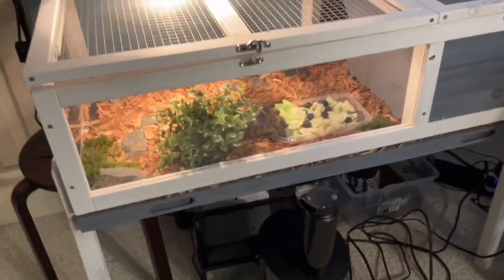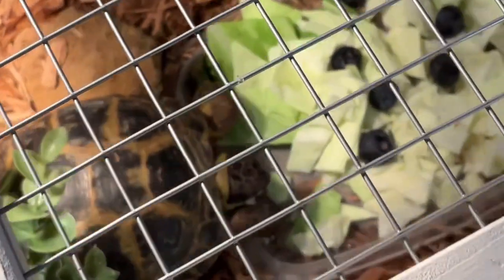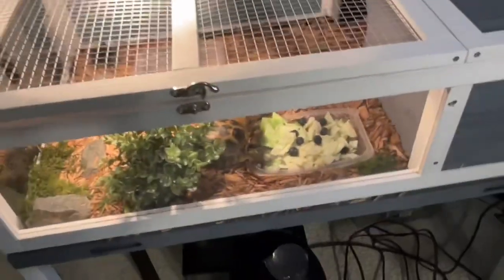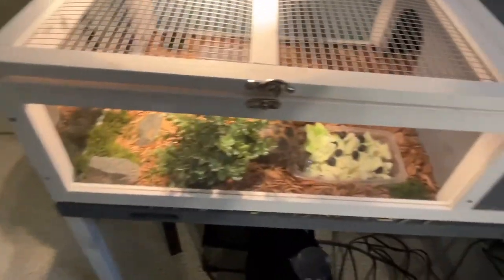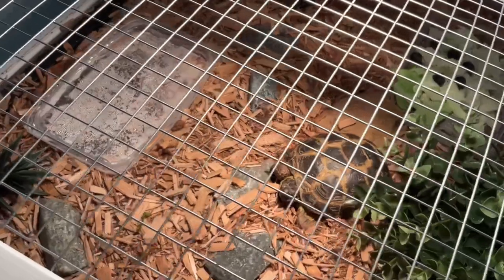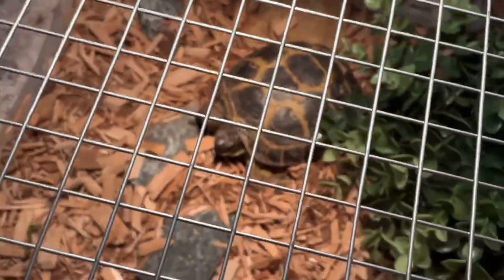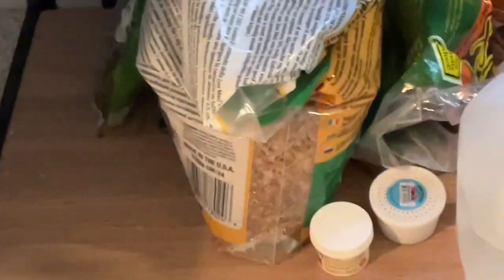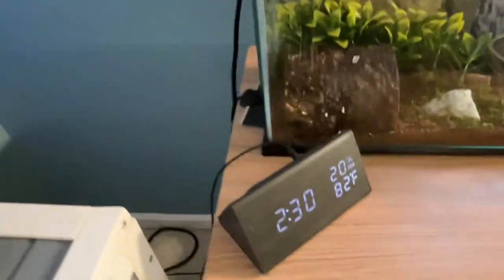Russian Tortoise | care guide 2023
This is how you care for your tortoise